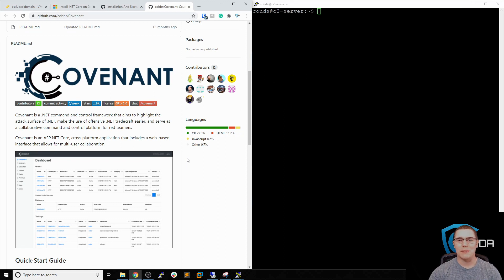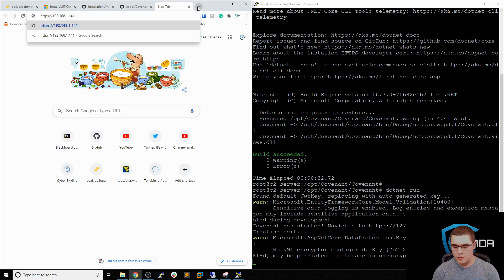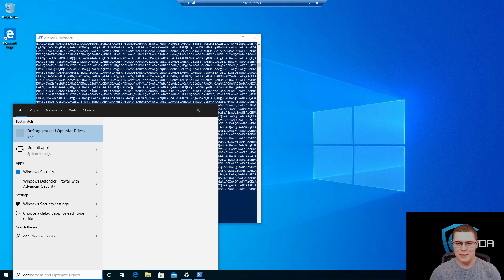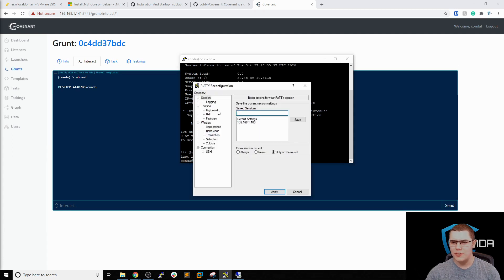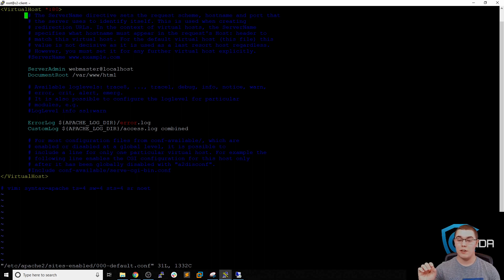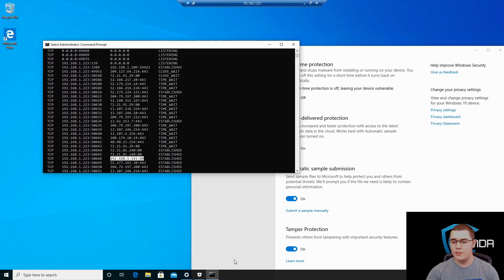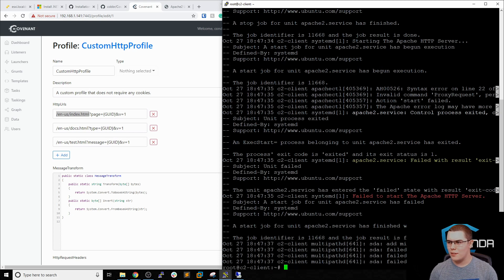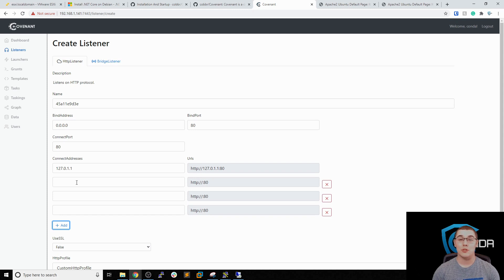How to Setup Covenant C2 With HTTP Redirector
Covenant C2 is an amazing open source command and control server made for .NET. This video covers how to setup a Covenant C2 server along with an Apache2 HTTP redirector to help protect the C2 server.

00:00 Covenant C2 Installation
3:00 Covenant C2 Regular Listener
7:16 Setting Up HTTP Redirector